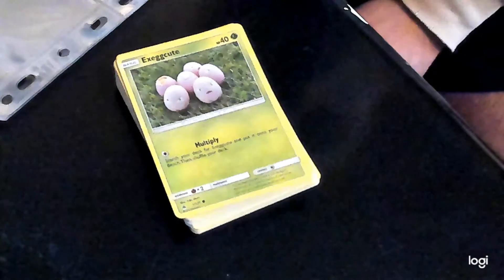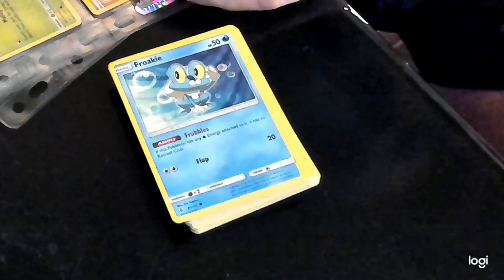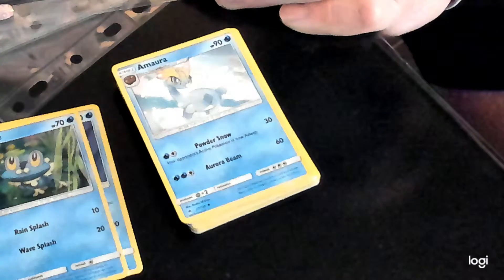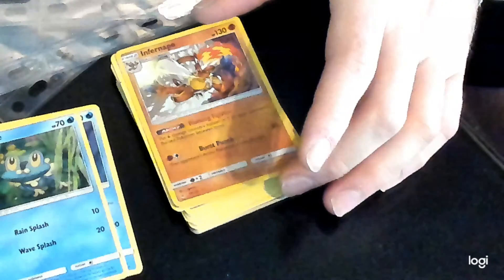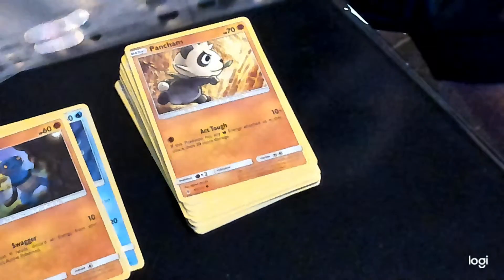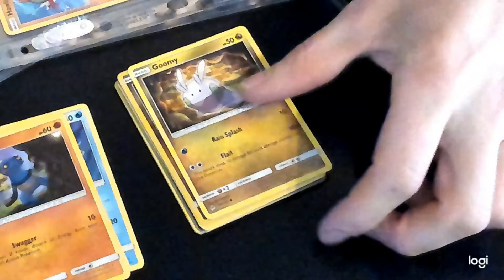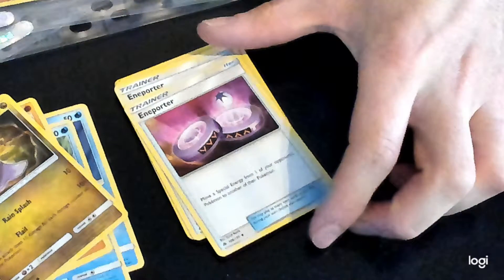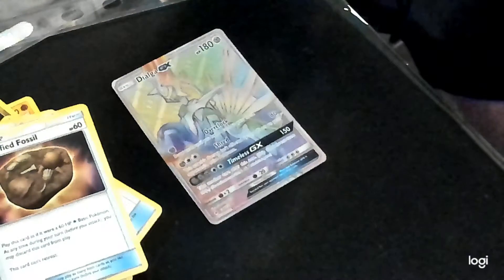Pokemon Collector - Sun and moon forbidden light bundle un-wrapping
so today we go the pokemon sun and moon forbidden light bundle through the post in which we got 24 cards we needed from the collection. we are trying to build master sets not just base sets so please stay tuned and help us collect them all

Ebay @gottacatc63